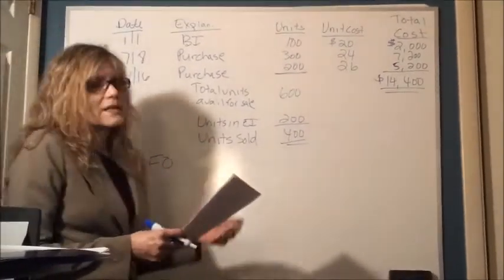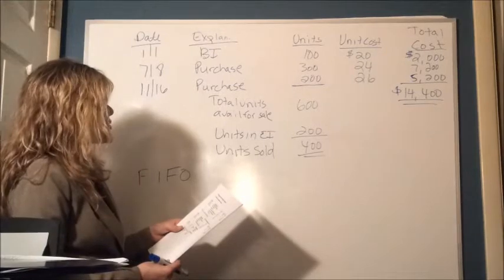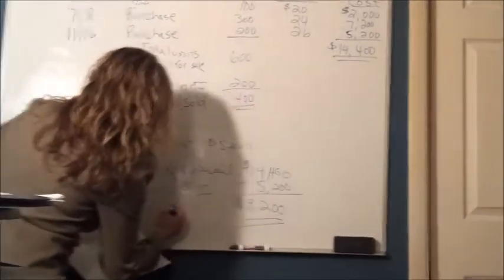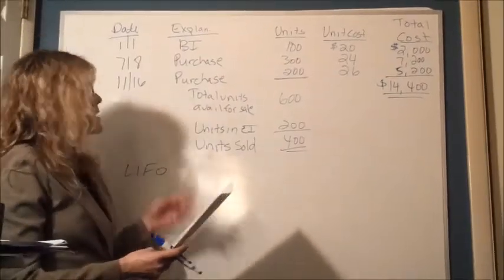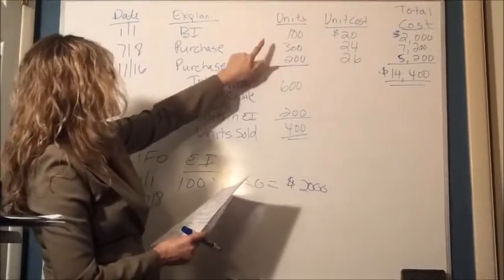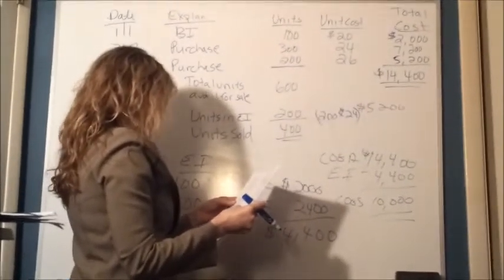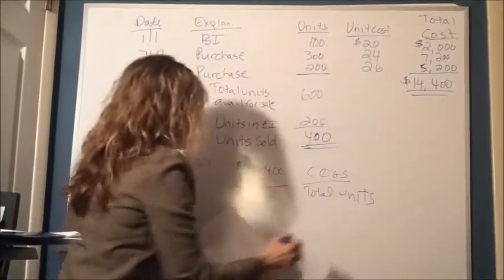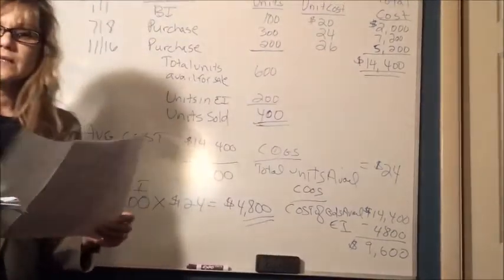Chapter 6 Video Presentation Part 1